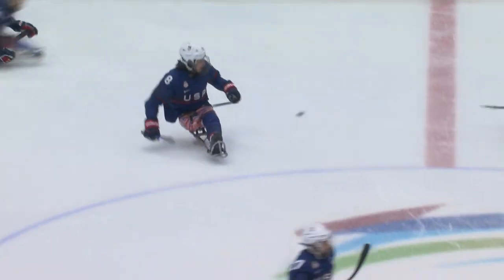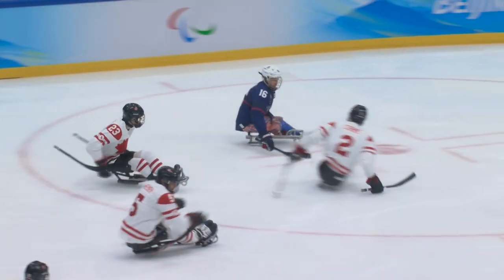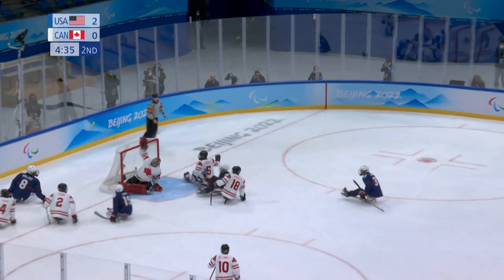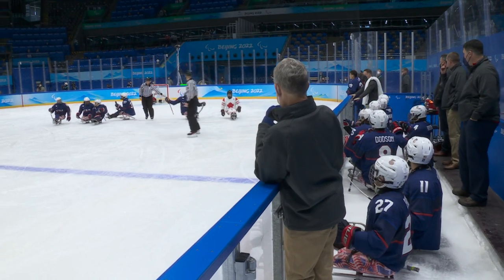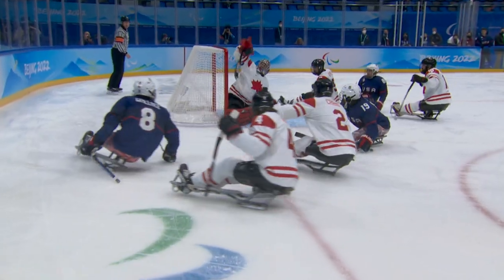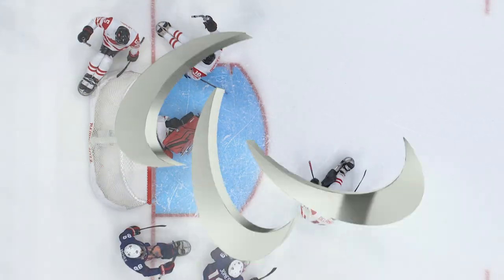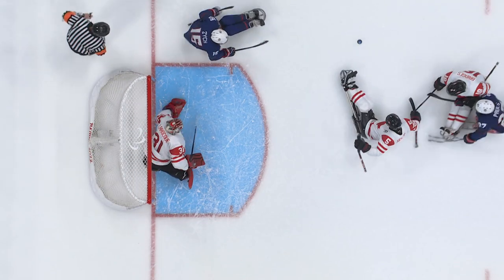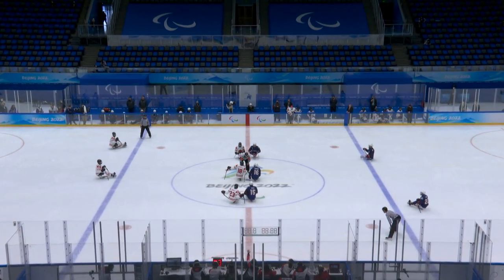Team USA sled hockey demolishes Canada 5-0 in Paralympic opener | NBC Sports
Declan Farmer's four-point night helped lift Team USA to a dominant 5-0 victory over Canada in a rematch of the 2018 sled hockey gold medal game

NBC Olympics is responsible for producing, programming and promoting NBCUniversal's Olympic coverage. It is renowned for its unsurpassed Olympic heritage, award-winning production, and ability to aggregate the largest audiences in U.S. television history. Having produced every Summer Olympics since Seoul in 1988 and every Winter Olympics since Salt Lake City in 2002, the networks of NBCUniversal are synonymous with the Games in the United States. NBCUniversal has the U.S. media rights on all platforms to all Olympic Games through 2032. At the conclusion of the 2032 Games, NBCUniversal will have presented 23 total Olympic Games and 17 consecutive, the most for a U.S. media company in both categories.

Team USA sled hockey team routs Canada 5-0 in Paralympic opener | NBC SPorts